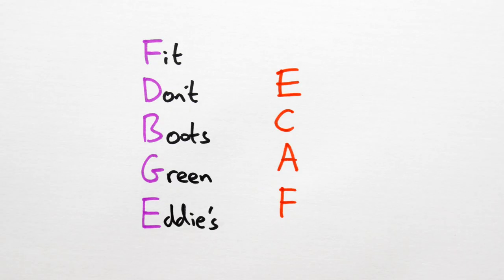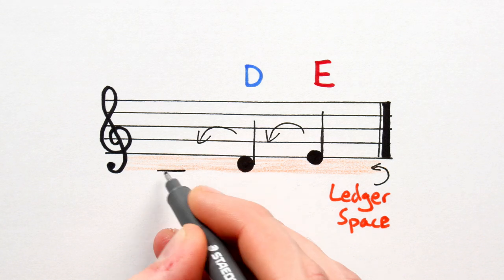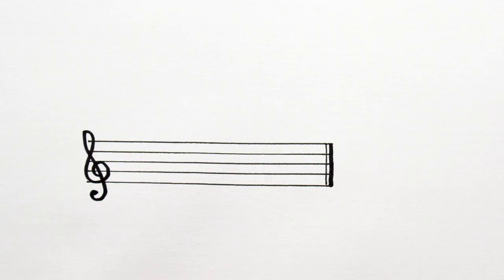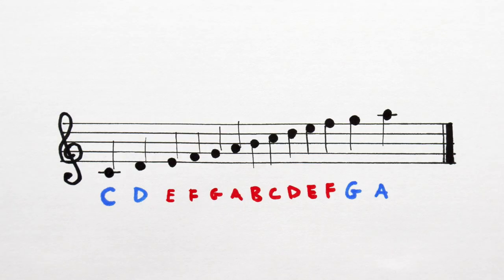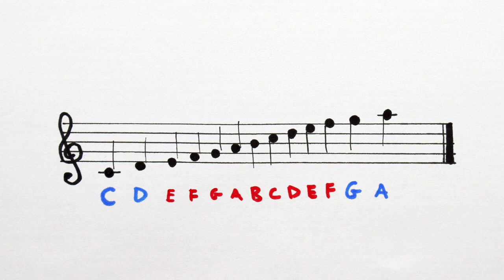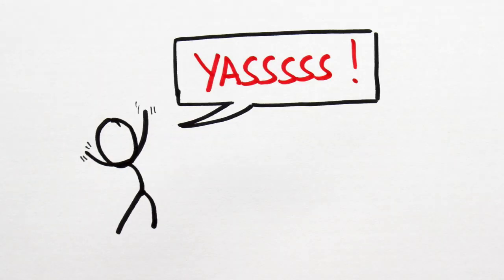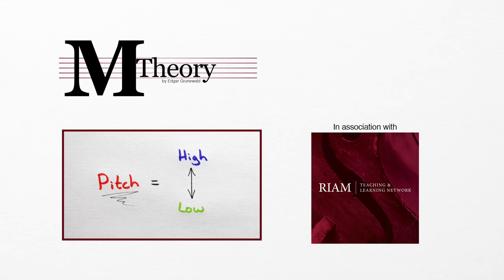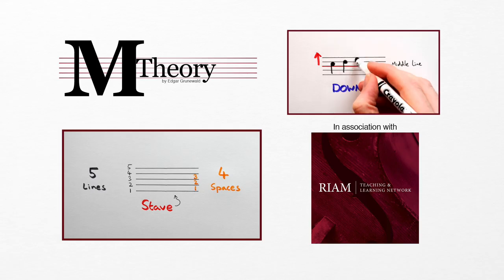Treble Stave : Ledger Lines and Spaces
The STAVE doesn't have enough lines and space to show ALL the notes. In the video, we break away from the STAVE and begin exploring LEDGER LINES and LEDGER SPACES.